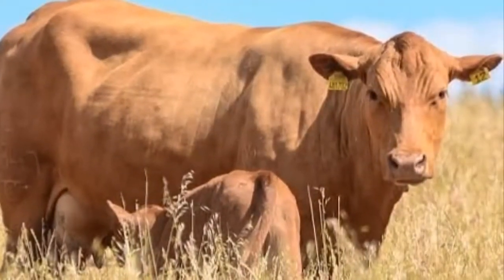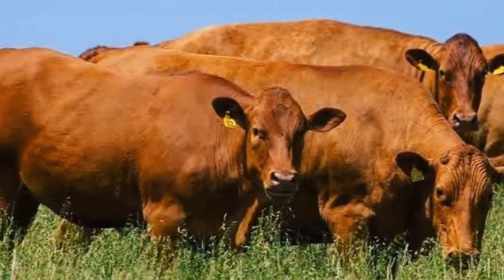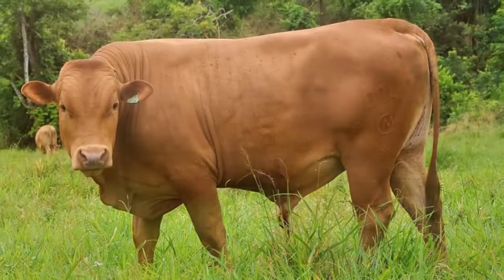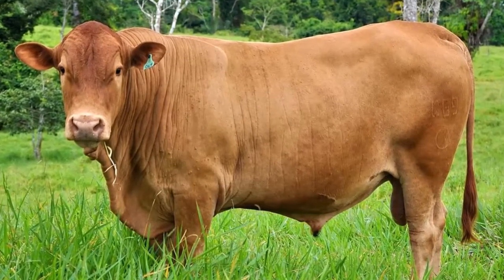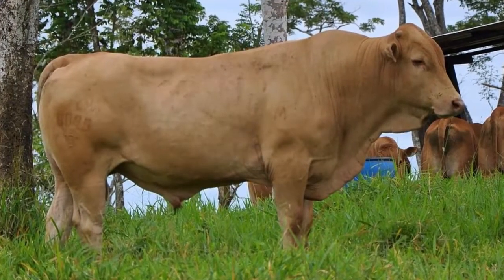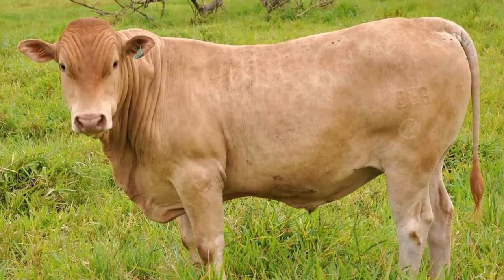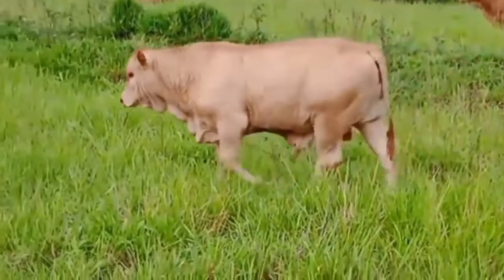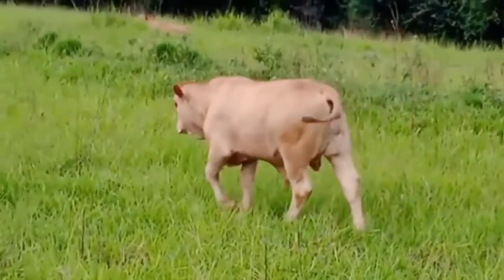⭕ Cattle Breeds CARACU Characteristics ✅ CARACU Cattle // Bulls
Cattle Breeds CARACU  Characteristics

Biggest